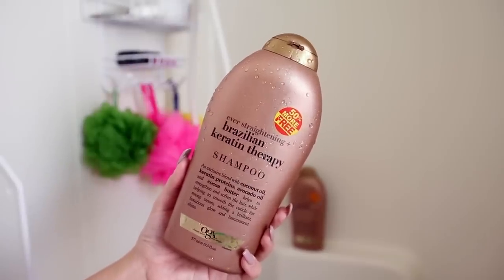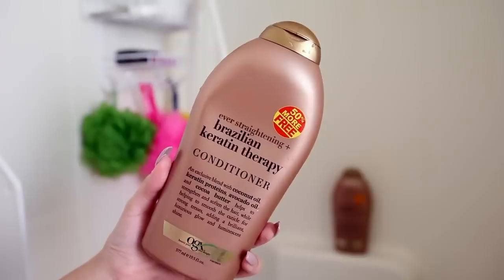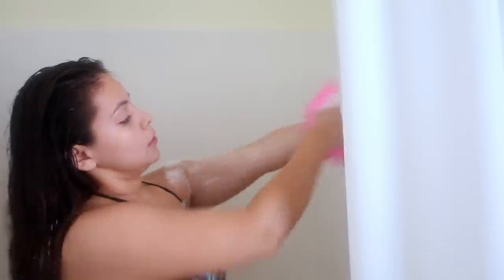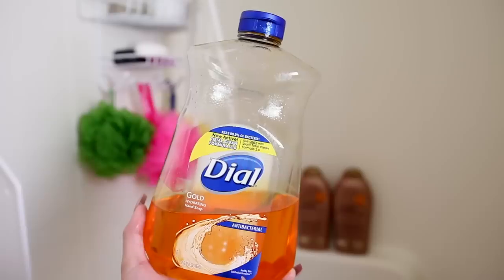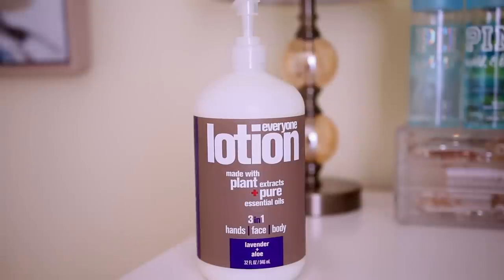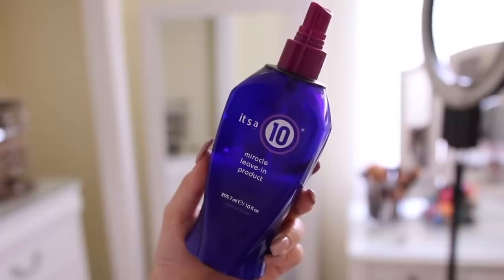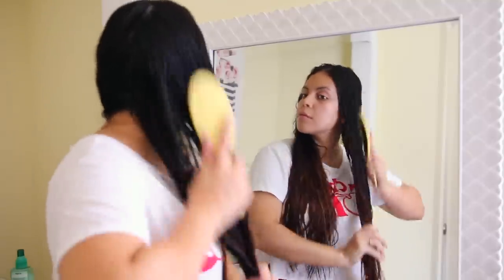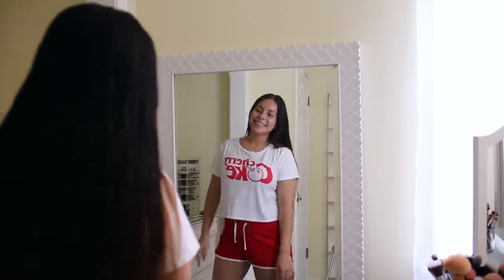SHOWER ROUTINE: FEMININE HYGIENE, HAIR CARE, SKINCARE + MORE! | JuicyJas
SHOWER ROUTINE: FEMININE HYGIENE, HAIR CARE, SKINCARE

Don't forget to grab a snack

- OGX Shampoo
--- OTHER SHAMPOO'S I LIKE:
- Ion Color Solutions
- Love Beauty & Planet Shampoo
- Carol's Daughter Shampoo
- Wet Brush
- Aussie 3 Min Miracle
- Macadamia Deep Repair Masque
- Garnier Detangler
- OGX Hair Oil
- It's A 10 Miracle Leave In Treatment
- Renpure Coconut Milk Body Wash
- Dove Unscented Soap
- Schick Intuition Island Berry Women's Razor
- Everyone 3 in 1 Lotion
- At The Beach Scent
- DKNY Be Delicious
- Juicy Couture Viva la Juicy Gold Couture:
- Marc Jacobs Daisy Love
- Milani Prep + Brighten Oil
- BioClarity Essentials Routine

ABOUT ME:

Hi! My name is Jasmine I am a 22 year old small town girl :) I am located outside of Philadelphia, Pennsylvania. I am a Penn State Graduate with a Business Degree! Currently I am a full time YouTuber with a huge passion for all things beauty. I am half Puerto Rican/half Guatemalan & yes I speak fluent Spanish. On my channel you will find a variety of beauty + lifestyle videos. I hope my videos will be not only helpful but relatable as well I want people who watch my videos to feel like we are just friends hanging out, thanks so much for stopping by, your support means the world to me. Xo

xoxo,

Jasmine ♡ | JuicyJas